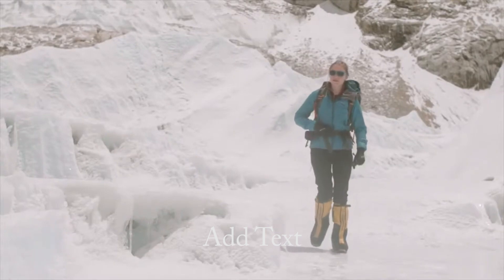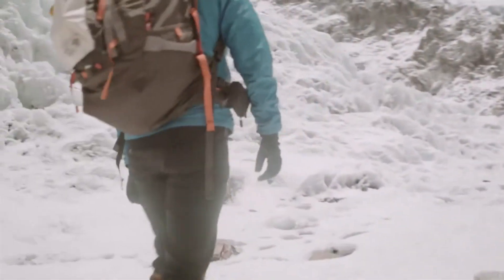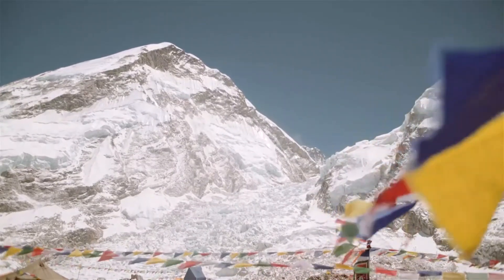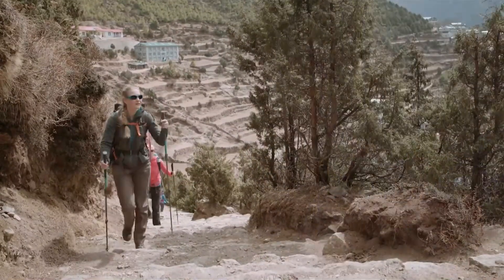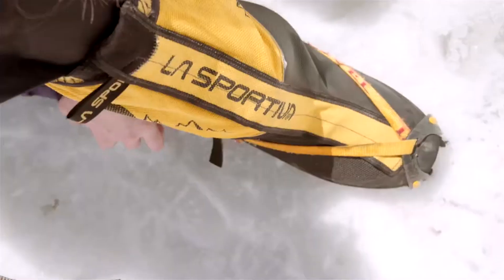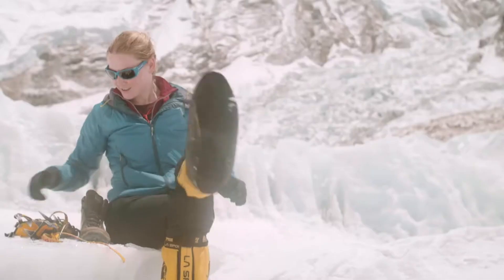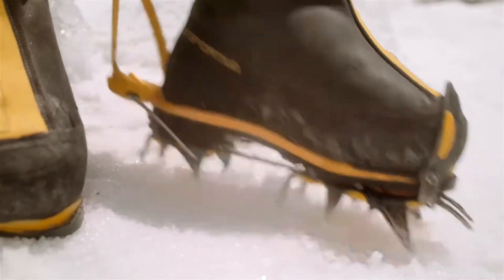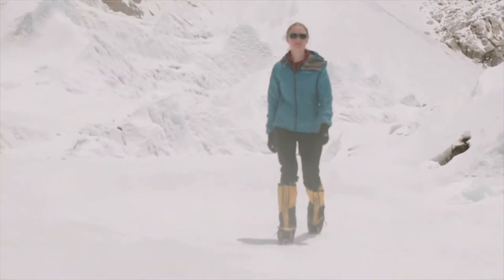Year 3 Slippery Shoes with Melanie Windridge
Part of the Ogden Phizzi CPD Forces programme Slippery Shoes is an investigation into friction. Can you design a comparative test to find out how the surface you are walking on affects the size of the frictional force acting on your shoe?

A Phizzi enquiry resource sheet to support your classroom activities can be found